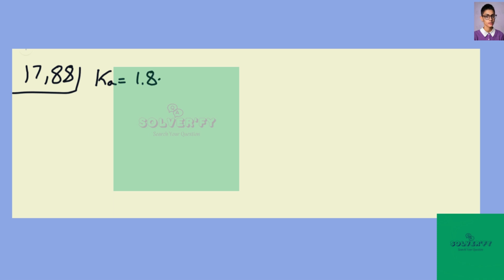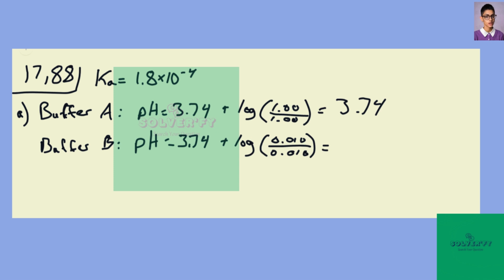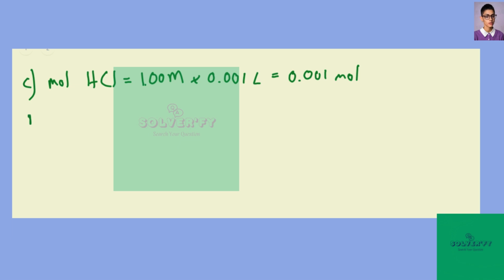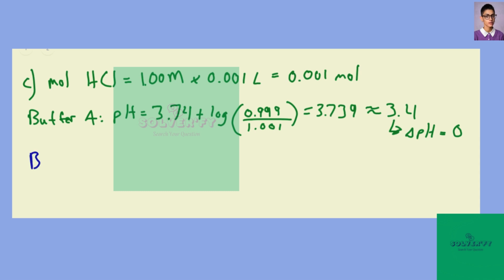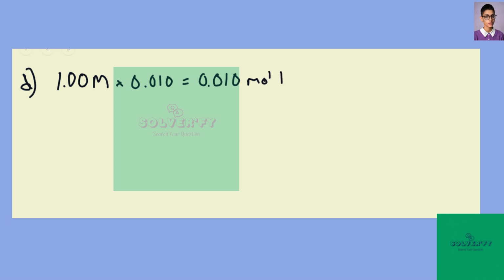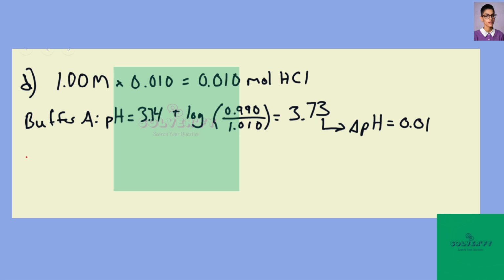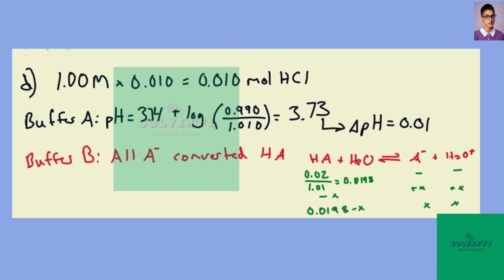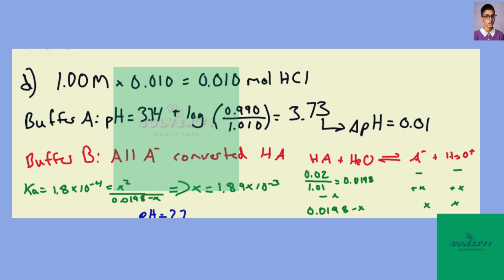[Chemistry] Two buffers are prepared by adding an equal number of moles of formic acid (HCOOH) and s